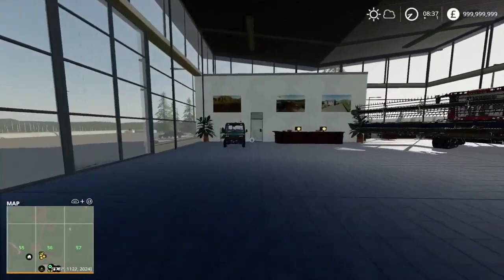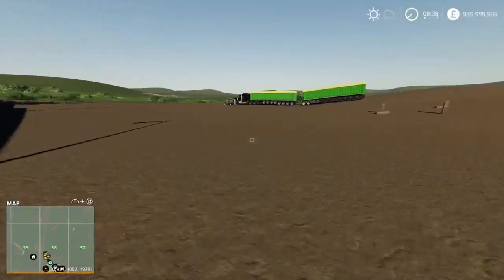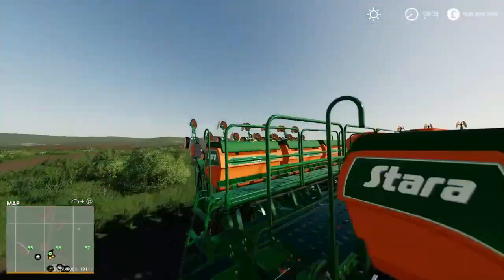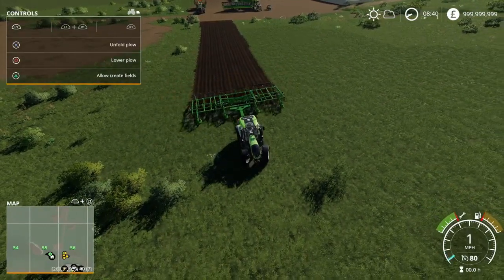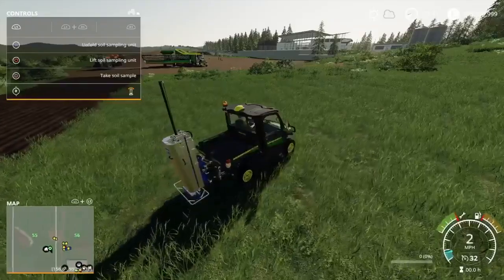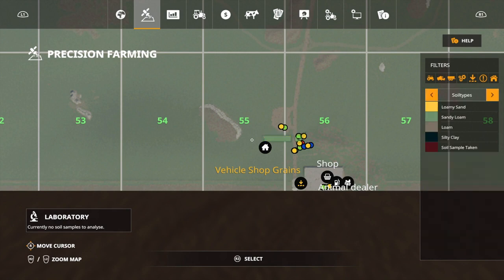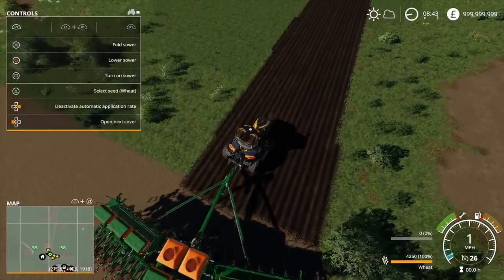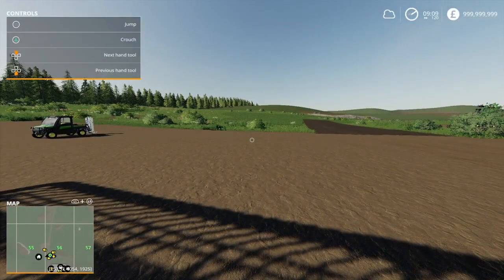How often do you need to take soil sample on Farming Simulator 19 - Precision Farming DLC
Welcome back to the channel and uploading content from Farming Simulator 19.

This time, I experimented on how often do you need to take soil samples on FS19 under the precision farming DLC before the data becomes outdated.

During the test, I spent a total of 10 hours testing under seasons and non seasons. The outcome I found after 32 harvests under no seasons and 10 harvests under seasons that there was no change.

So summary is it not worth taking constant soil samples on the same field as the data will last awhile.

In this experiment, I plowed, seeded via direct drilling then harvested a strip of land. I didn't fertilise or lime or had weeds on as I was just looking how long the data for pH and Nitrogen levels last.

Also below is the list of mods I used in this video